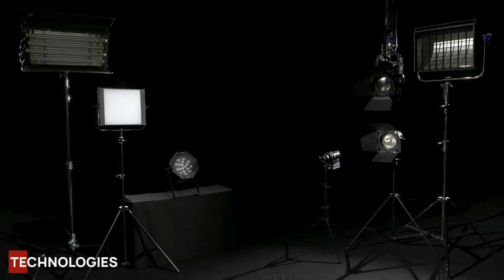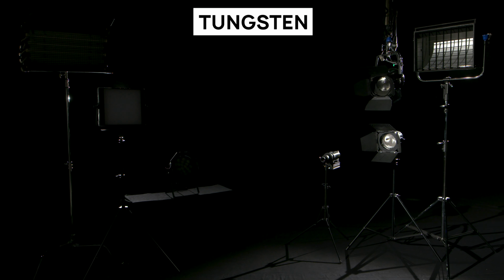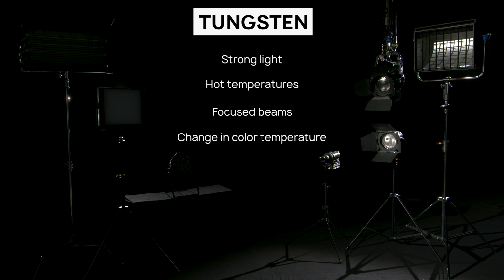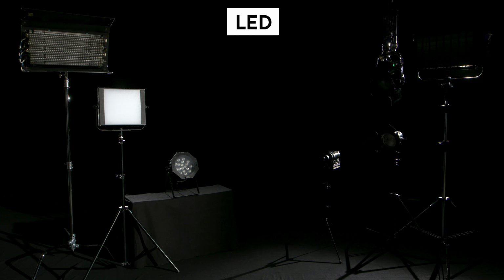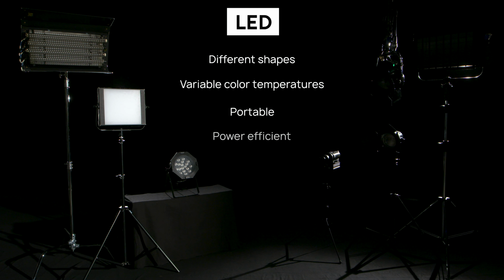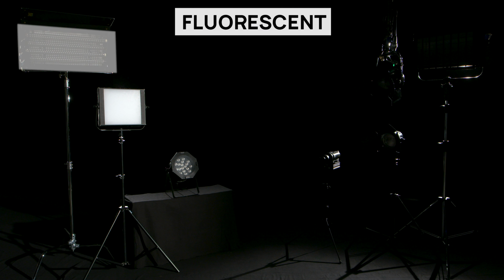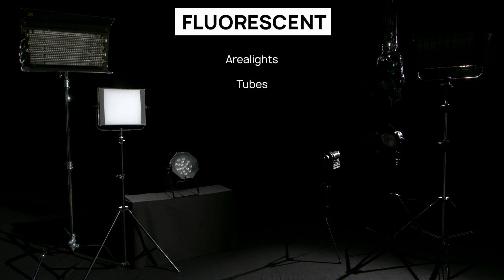Studio Lighting Tutorials - English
Navigation:
Intro 0:00
Overview 0:25
Spotlight 3:09
Flat Panel 5:01
Lighting Console 6:05
Kino Flo 6:46
Ambient Light 8:17
Velvet 9:34
Dedolight 10:30
Arrilite 11:50
Credits 13:12

A film by:
Maximilian Höller
Martin Koch
Benjamin Lülsdorff
Adrià H. González

Special thanks to:
Ben Isselmann
Axel Gärtner
Nadine Wiehlpütz
Michael Schuff